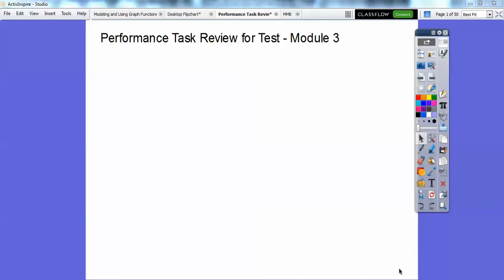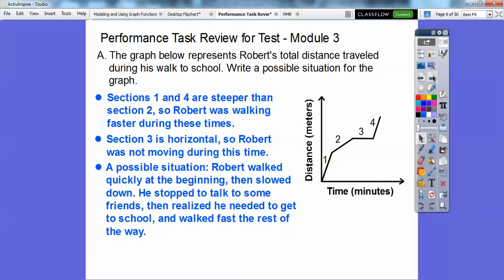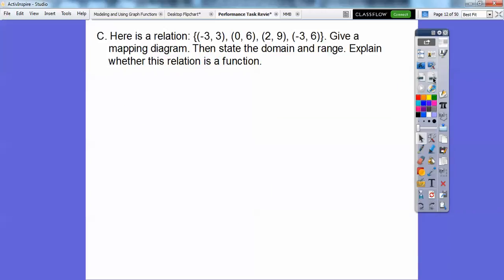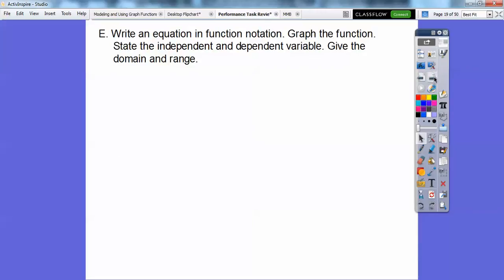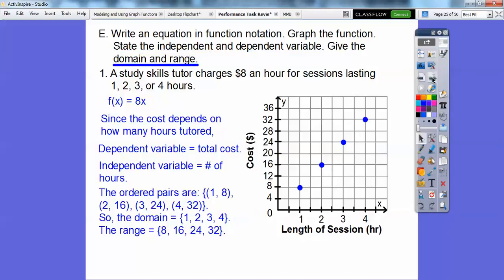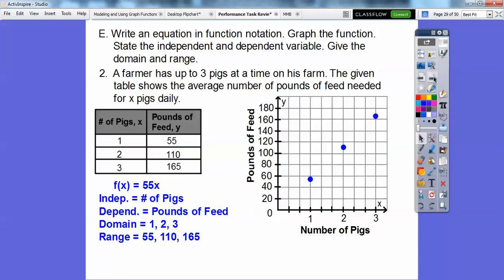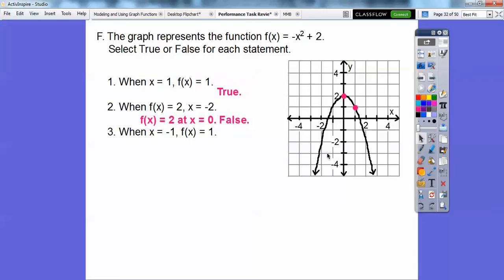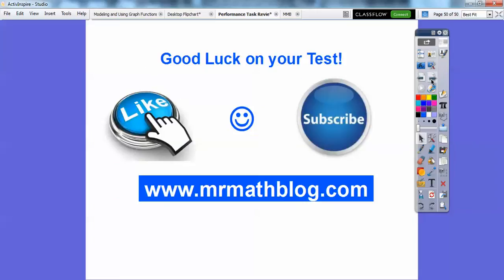Performance Task Review for Test - Module 3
This lesson will prepare you for your Integrated Math 1, Module 3 test.